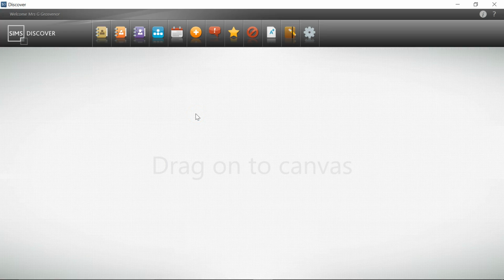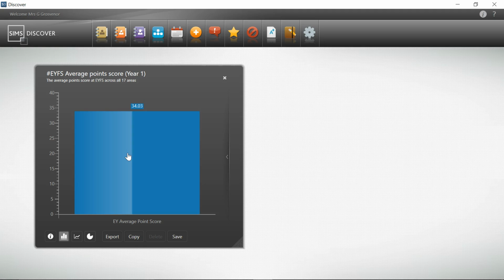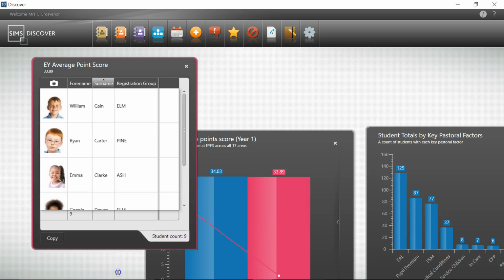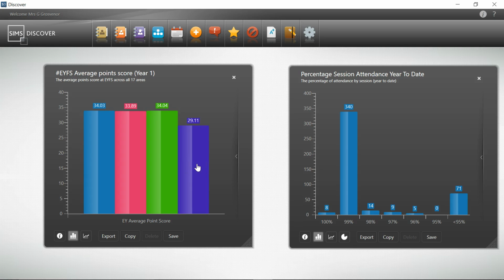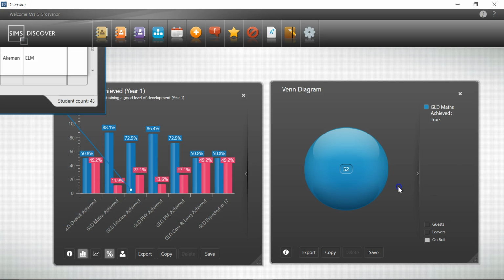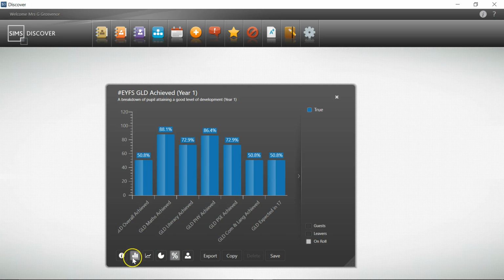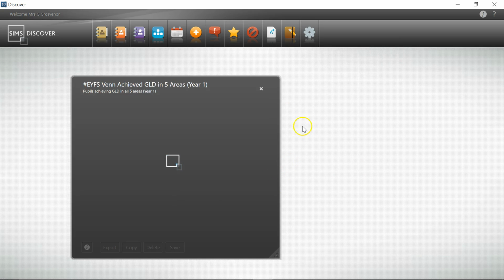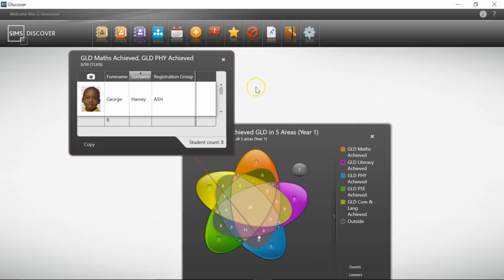EYFS GLD Graphs in SIMS Discover 2017